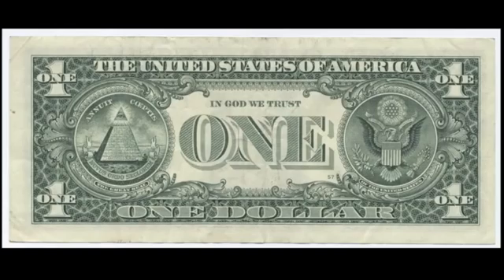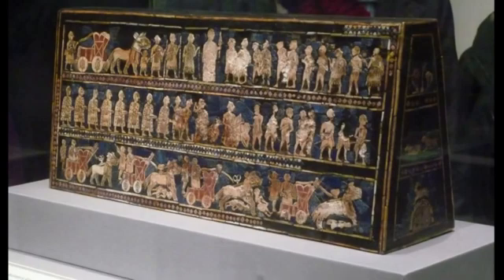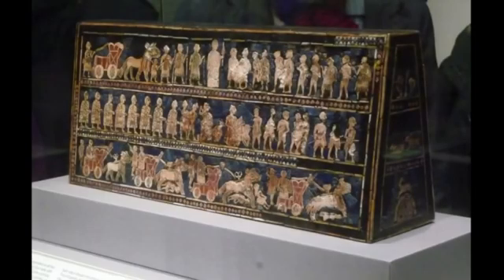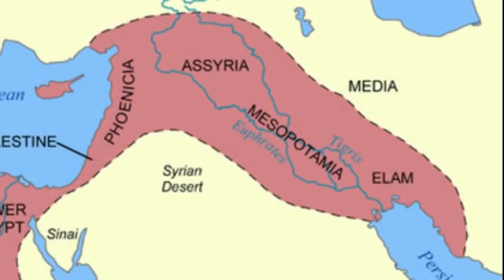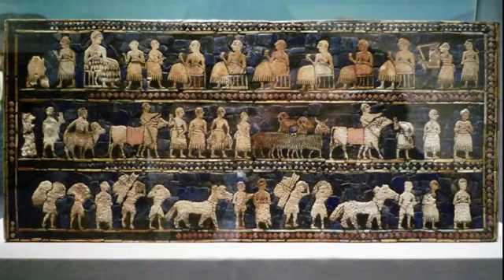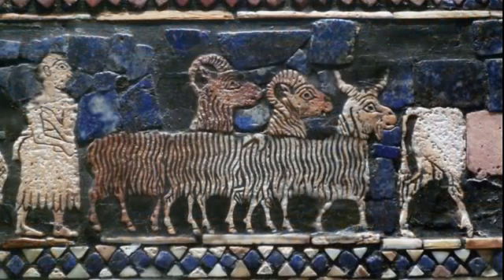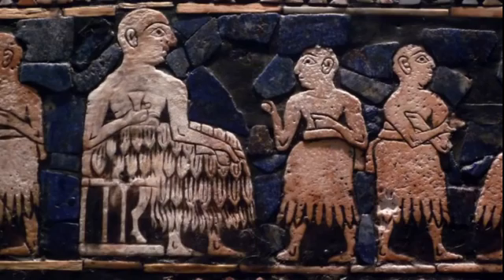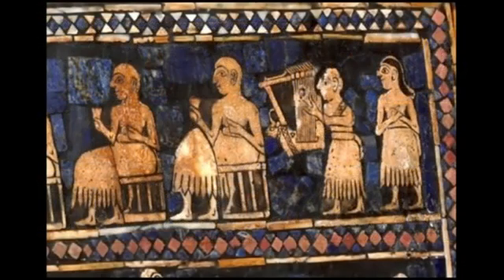Standard of Ur from the Royal Tombs at Ur Part 1